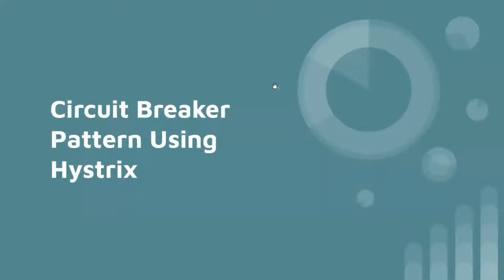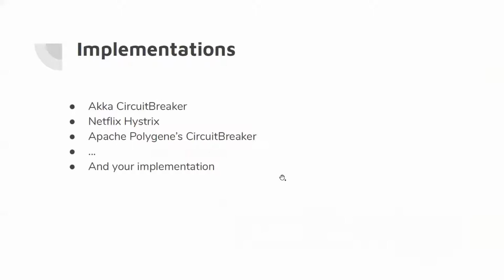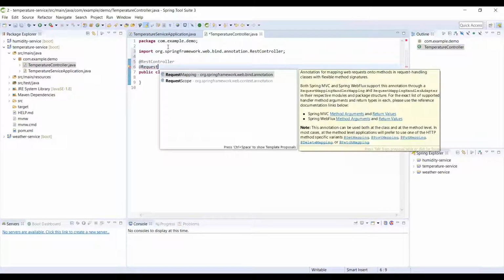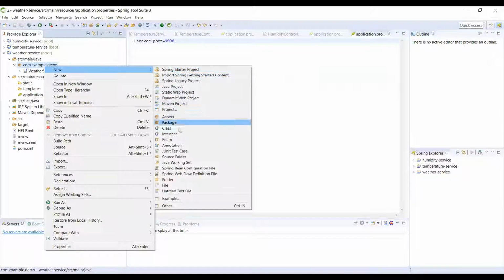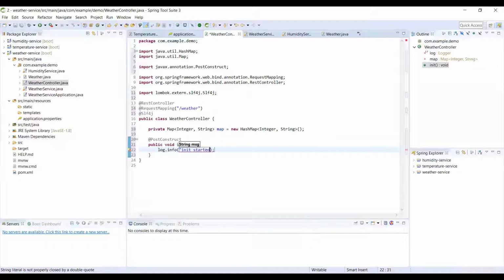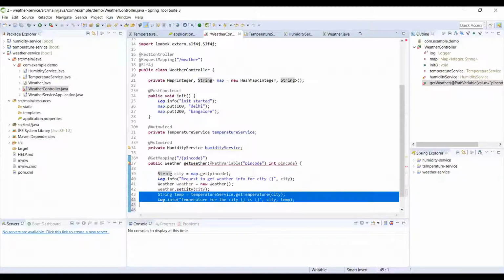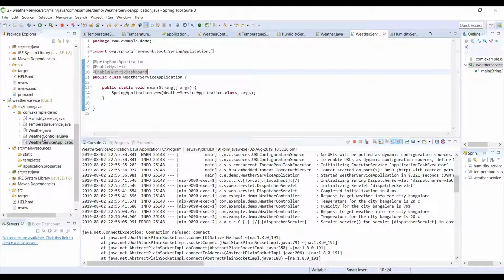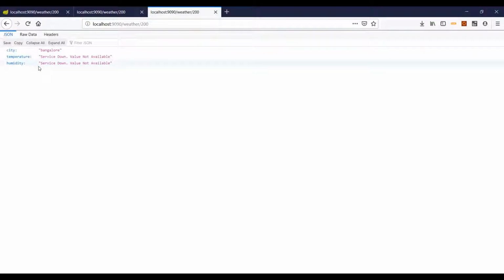Microservices Architecture | Ciruit Breaker Pattern Using Hystrix | SpringBoot